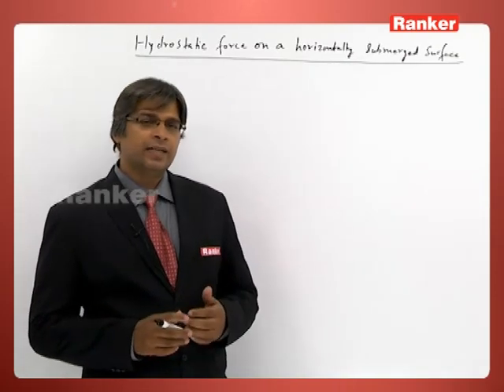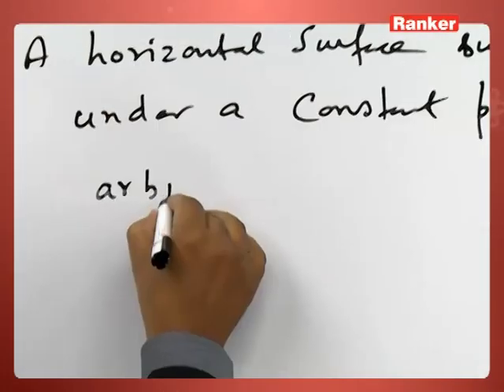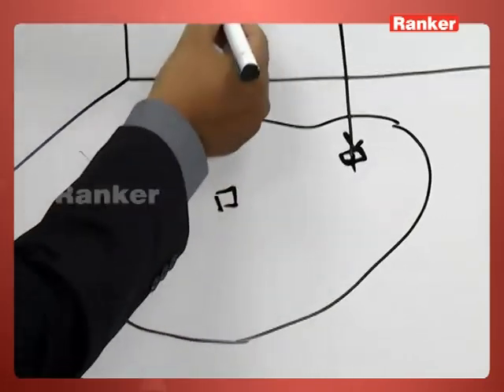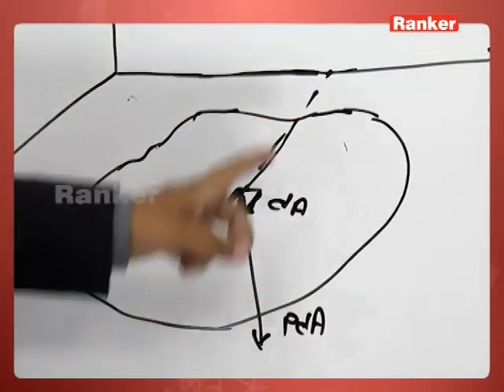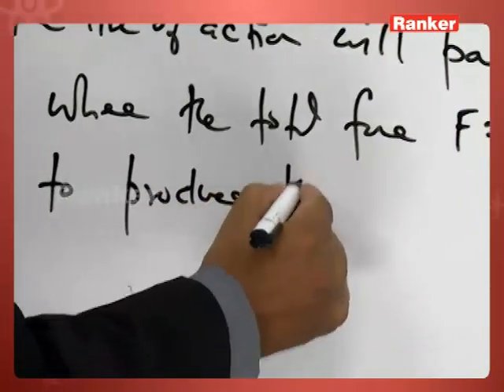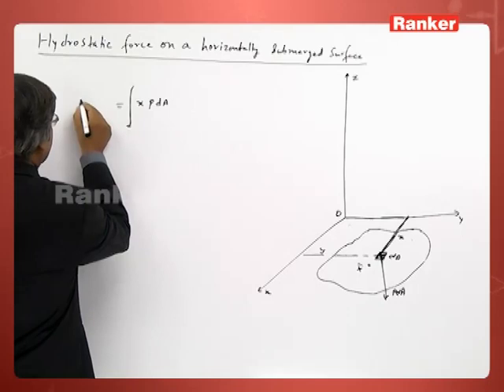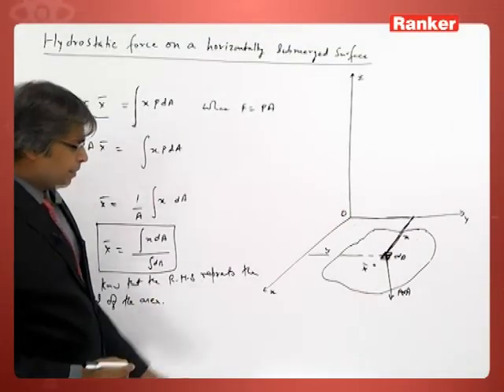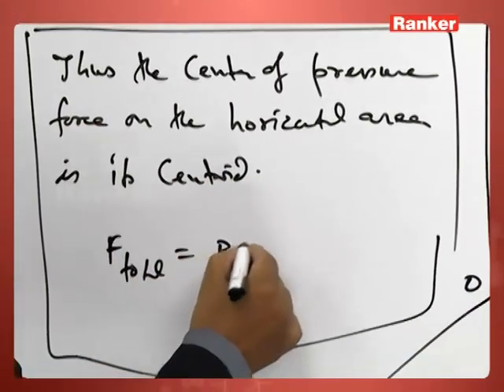Fluid Statics, physics by Manoj Pandey sir |HYDROSTATIC FORCE ON A HORIZONTAL SURFACE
In this video Fluid Statics (HYDROSTATIC FORCE ON A HORIZONTAL SURFACE) related to physics is explained by Manoj Pandey sir which are best videos for the preparation.

Rankers Learning
Street No:12, Himayath Nagar,
Hyderabad - 500029